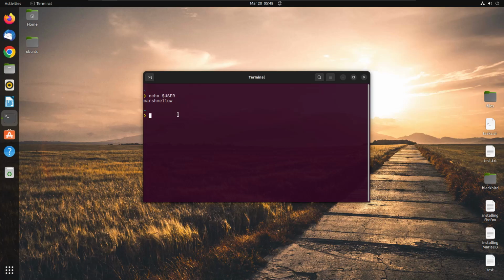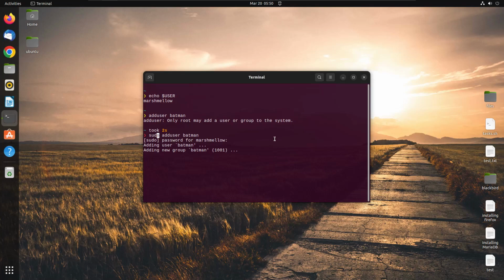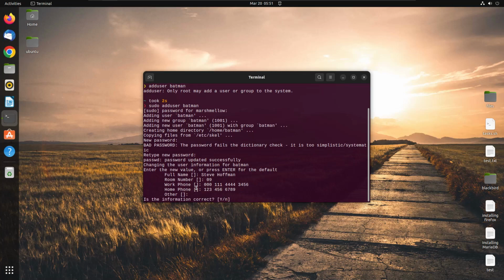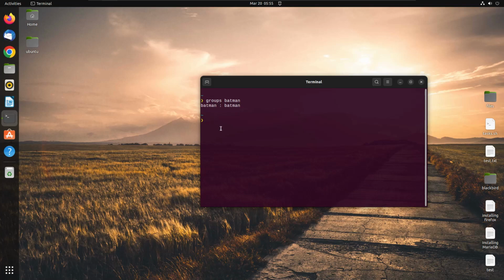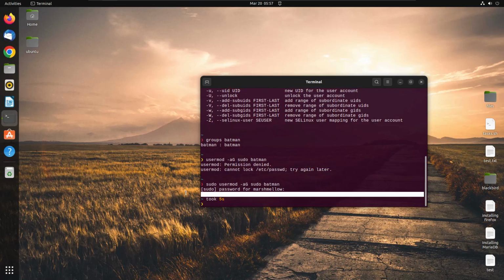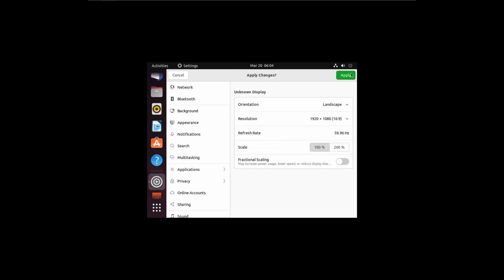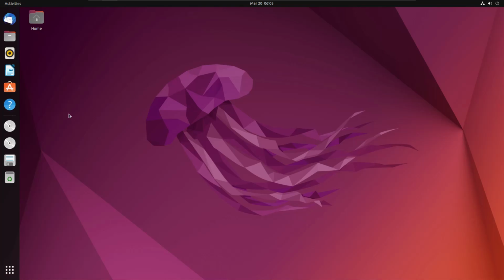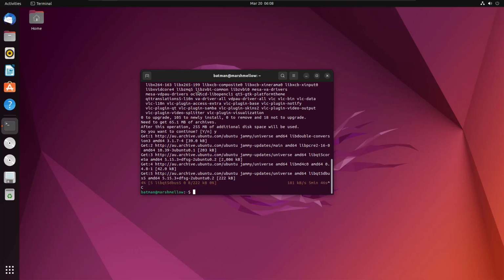#19 Creating Users for Ubuntu | Ubuntu Course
In this video, we will learn how to create users in Ubuntu. We will cover the following topics:

1. How to create a new user account
2. How to set a password for the new user account
3. How to change the user's home directory